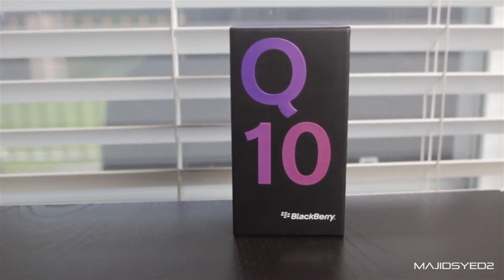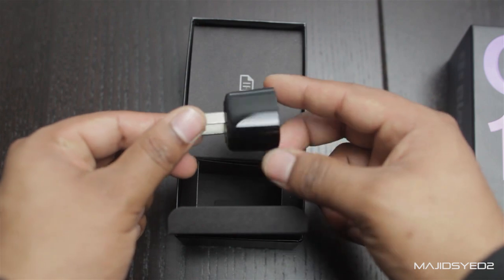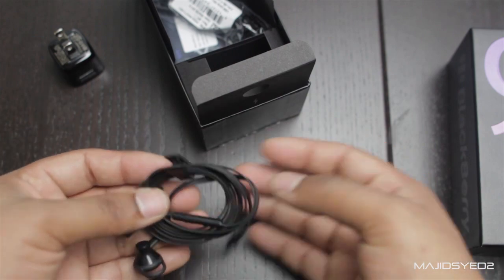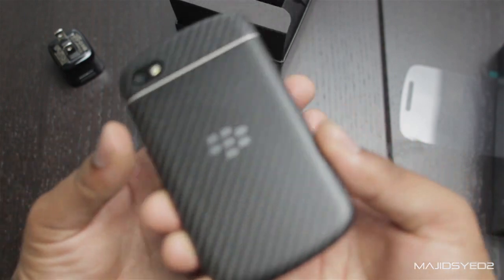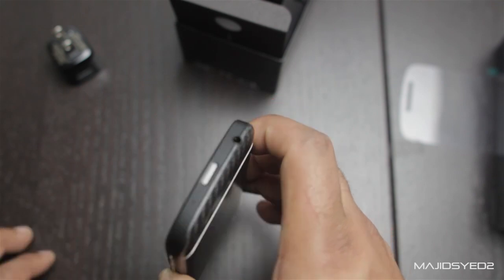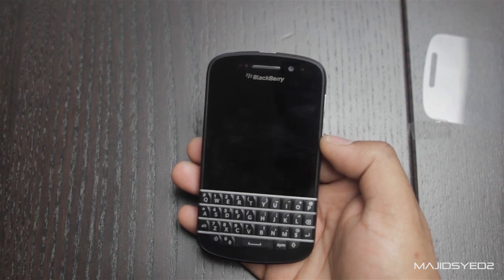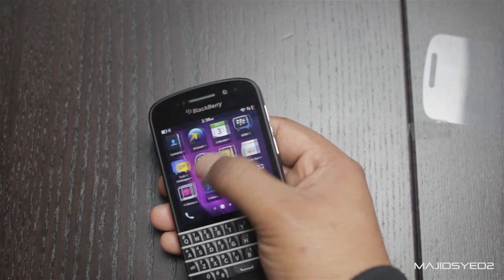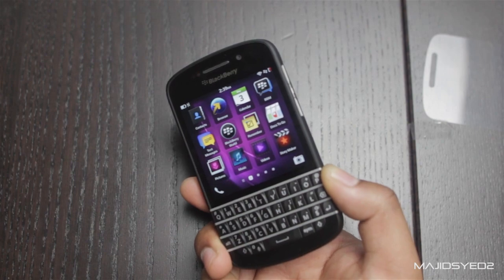BlackBerry Q10 Unboxing & Overview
Unboxing of the BlackBerry Q10. This phone features a full qwerty Keyboard and is a pretty nice addition to their new 10 series lineup.